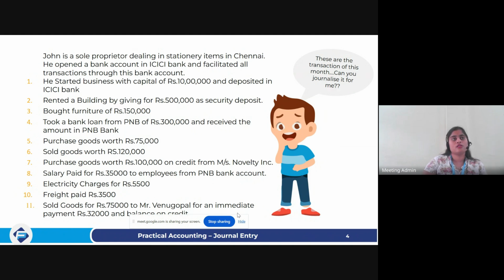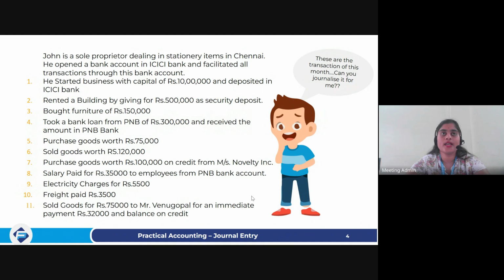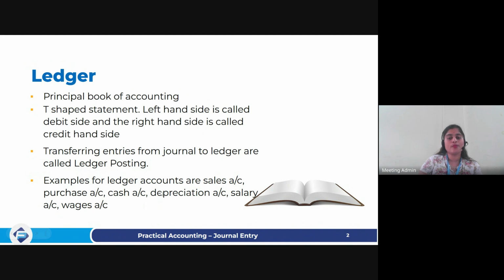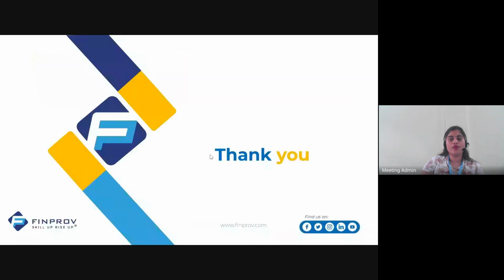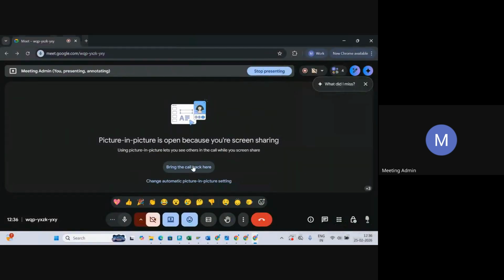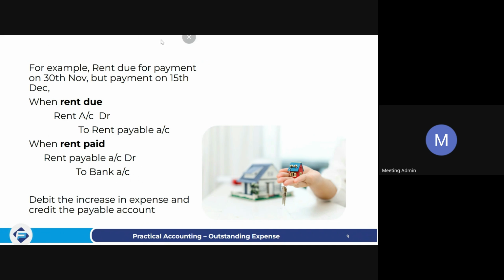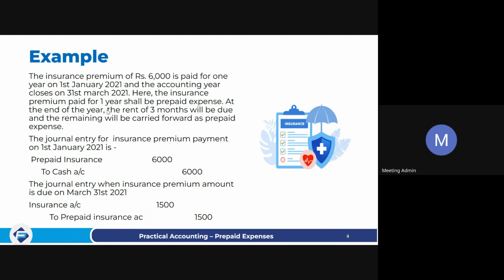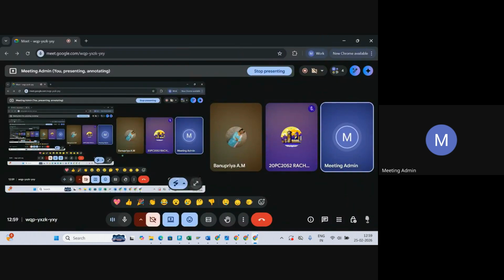BASP FEB B BATCH 2026 (25/2/2026) - PAT -2